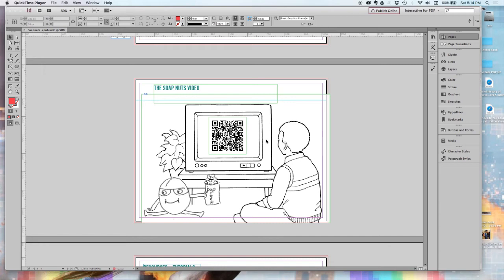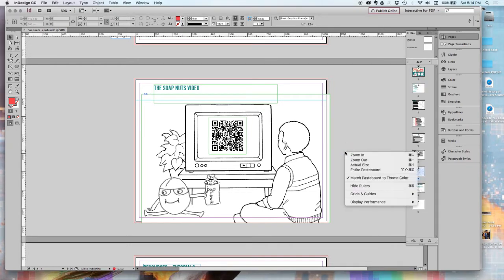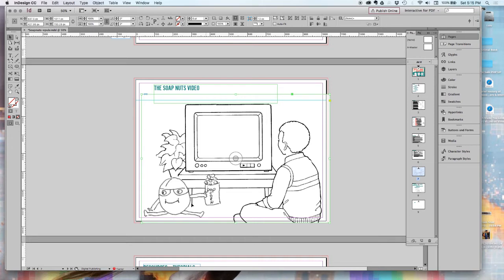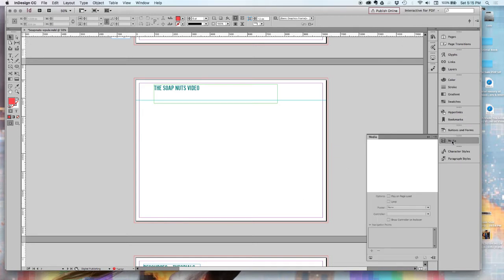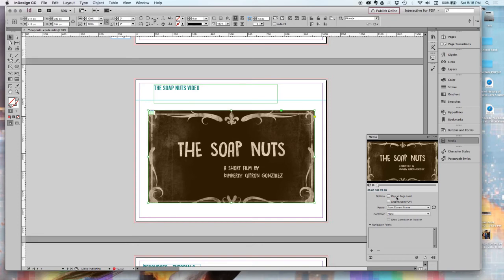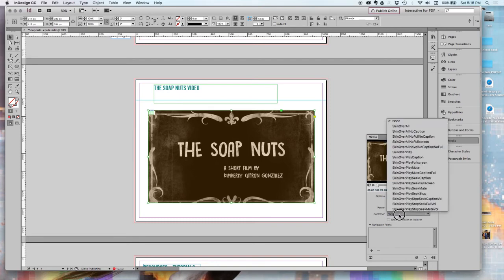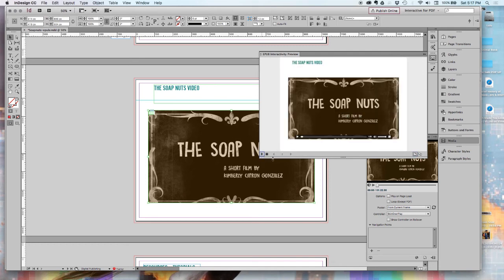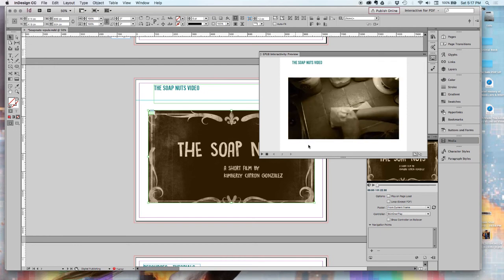Create a Cool Interactive EPUB with Adobe InDesign - Video 13